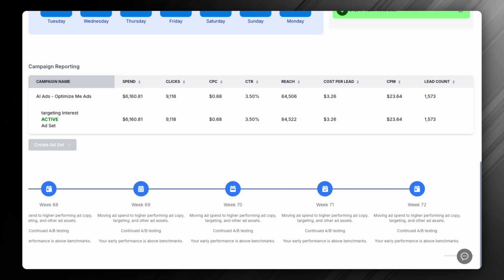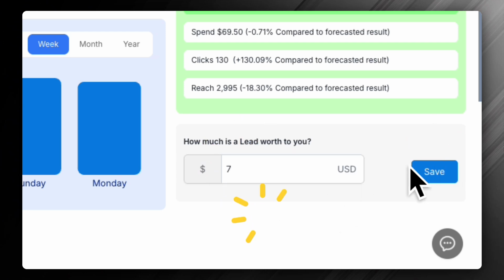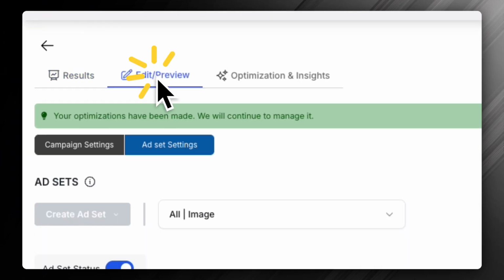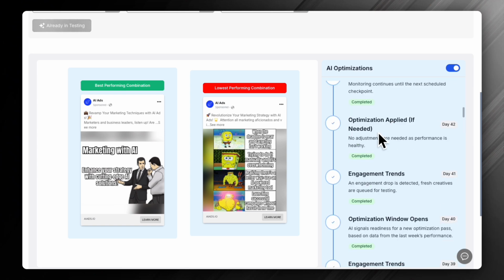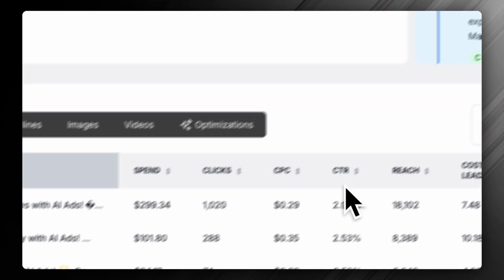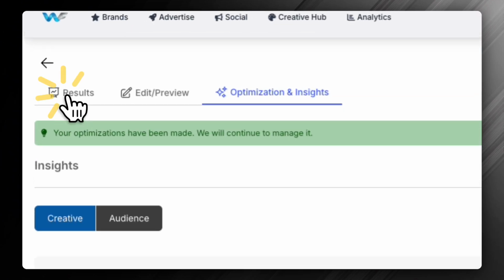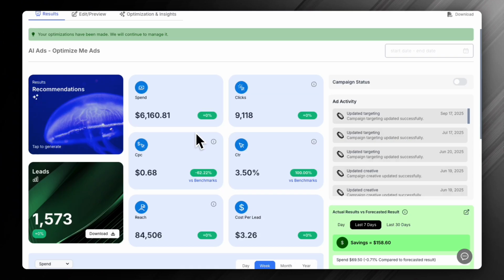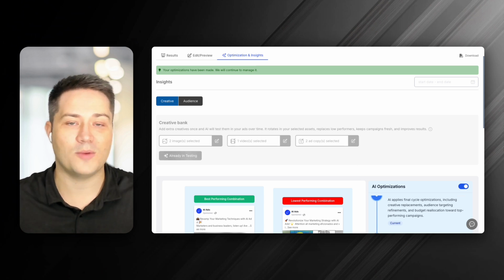AI Optimise For Me – How Automatic Ad Optimisation Works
This feature is one of the most powerful parts of the AI Ads Manager. It automatically improves your campaigns by adjusting budgets, targeting, and creative based on real performance data.

You’ll learn:
• How AI makes optimisation decisions
• What performance signals it reads
• When to use Auto-Optimise
• How to maximise your results with automation